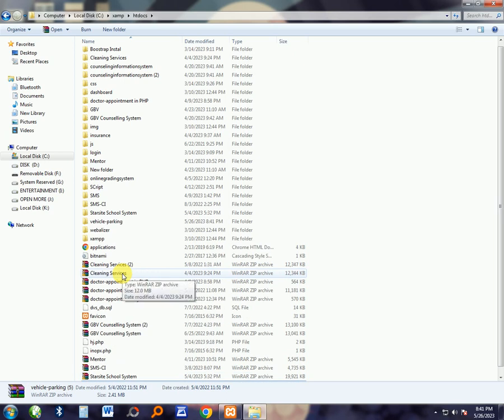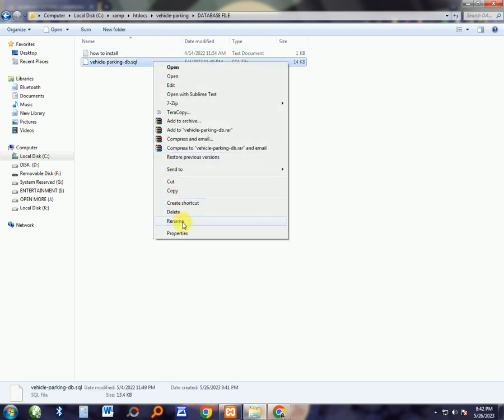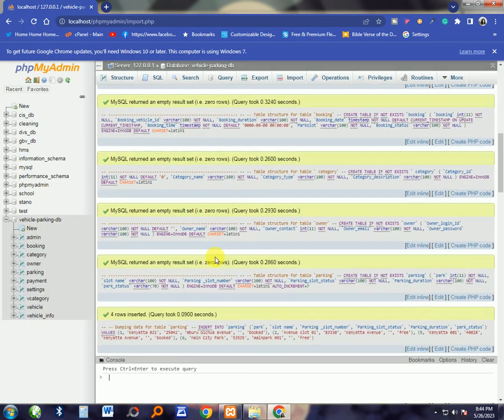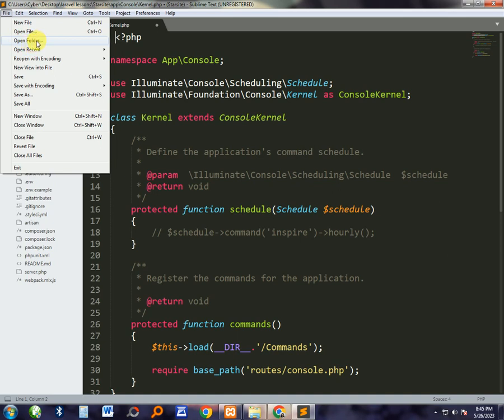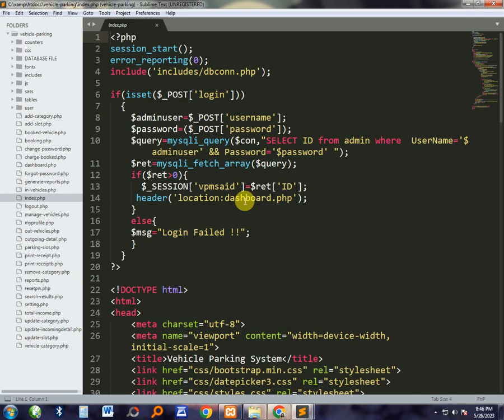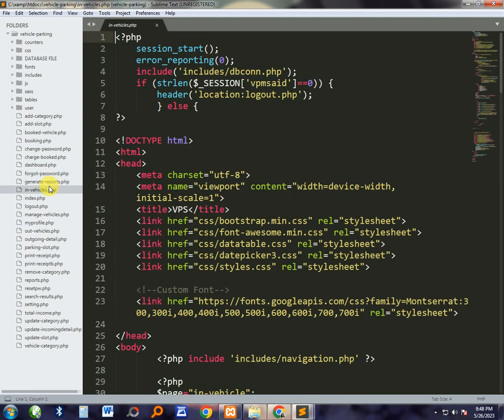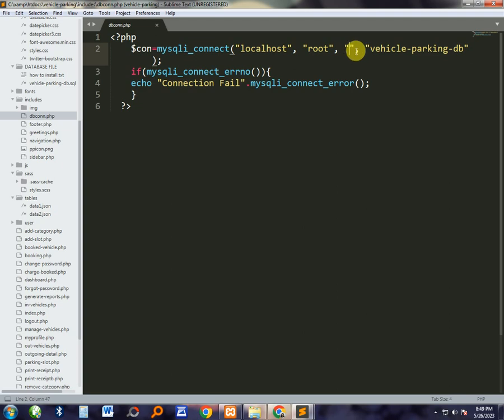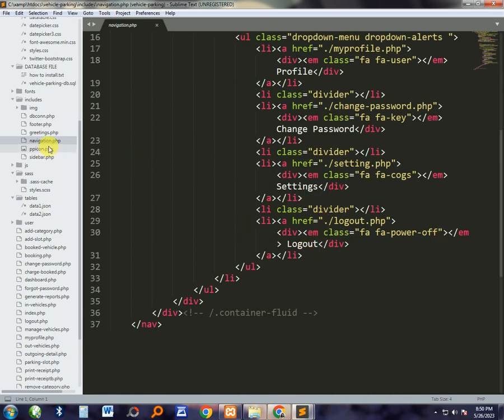HTML5 and Css3 Coding Class System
Save yourself From Cyber attack,  With Free Whois Privacy Protection

Create Your Website / Blog with Ease: Click here for Website Themes

Professional email hosting for your business or organization. For just $40/year, get unlimited email accounts, a customizable spam filter, auto-responders, 24/7 support, and the new WHP Mail app for iOS or Android.

Create a website for your blog or business today. Shared Hosting starts at just $1.99/month and includes a free domain, free SSLs, free website builder, and more!